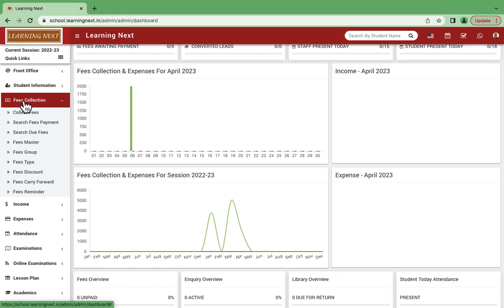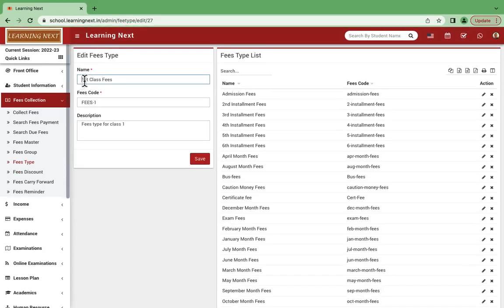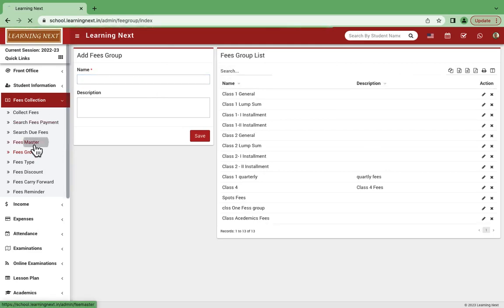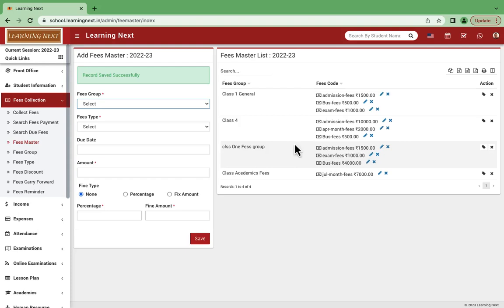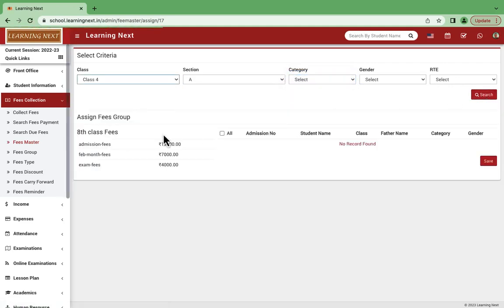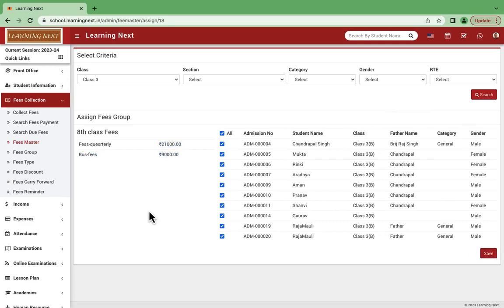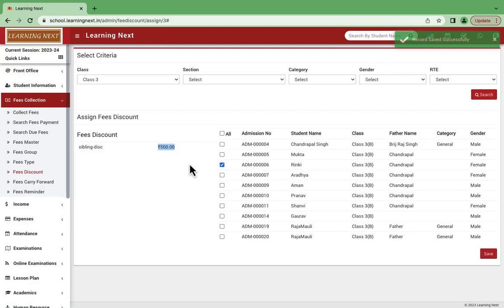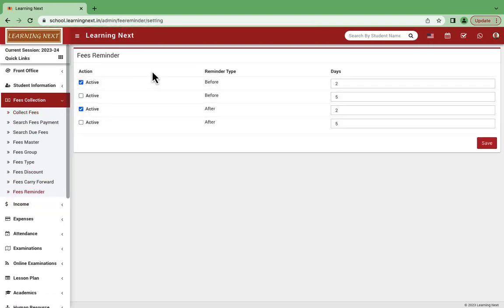Fee Module - Learning Next School Management System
Learning Next is a comprehensive school management system that offers a Fee Module designed to help educational institutions streamline their fee collection process. With the Learning Next Fee Module, schools can easily manage and automate their fee collection process, reducing administrative workload and improving efficiency.

The Fee Module offers a range of features that make it easier for schools to manage their fee collections. These include:

Online Fee Payment: The Fee Module allows students and parents to pay fees online through a secure payment gateway. This feature saves time for both the school and the parents, as it eliminates the need for manual payment collection.

Fee Receipt Generation: The Fee Module automatically generates fee receipts for every payment made, making it easier for schools to keep track of fee payments.

Fee Structure Management: The Fee Module enables schools to create and manage their fee structures, including tuition fees, transport fees, and other charges. Schools can customize fee structures based on different classes, students, and payment schedules.

Fee Due Date Reminders: The Fee Module sends automatic reminders to parents and students about upcoming fee due dates. This feature ensures that students do not miss out on important deadlines and helps schools maintain a healthy cash flow.

Fee Arrears Management: The Fee Module provides schools with a real-time view of fee arrears, allowing them to take timely action to recover outstanding fees. Schools can generate reports to identify students who have not paid their fees and send reminders to them.

Analytics and Reports: The Fee Module provides schools with in-depth analytics and reports on fee collections, enabling them to identify trends and make informed decisions. Schools can generate reports on fee collections, fee arrears, fee structures, and more.

Overall, the Learning Next Fee Module is a powerful tool that helps schools manage their fee collections efficiently. With its easy-to-use interface, schools can streamline their fee collection process and focus on providing quality education to their students.